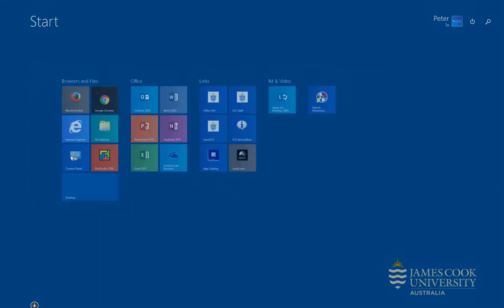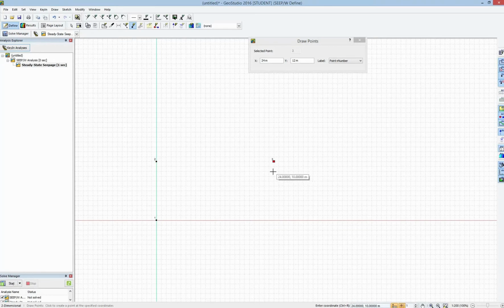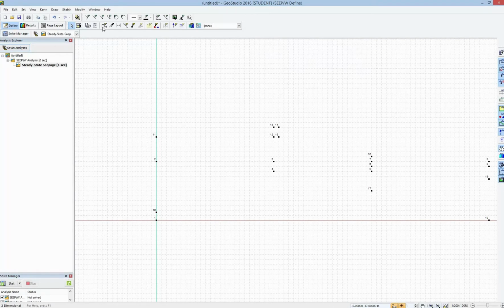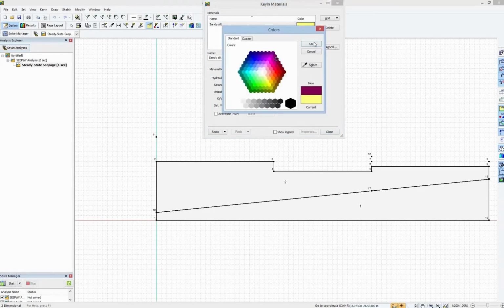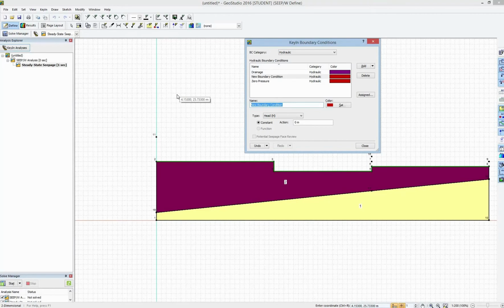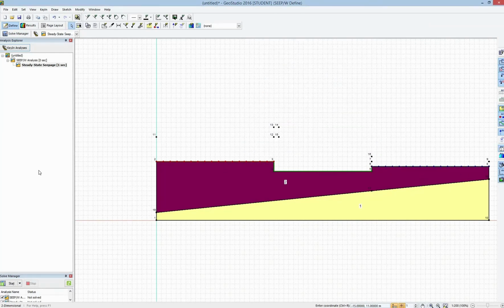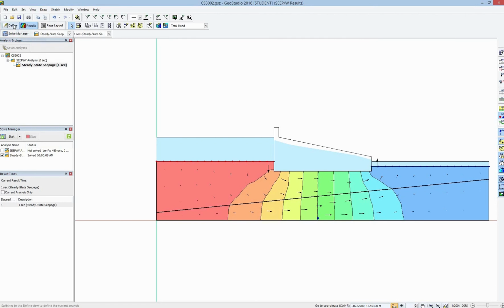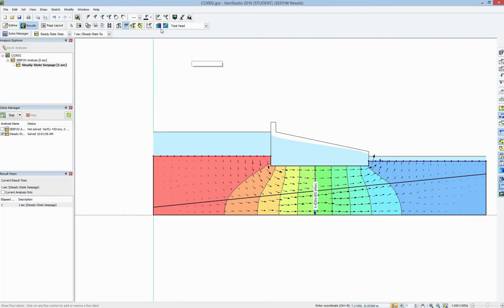CS3002 seep/w Part A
For Part B and exit gradient please attend the specified tutorial